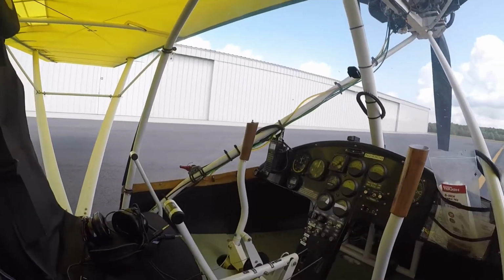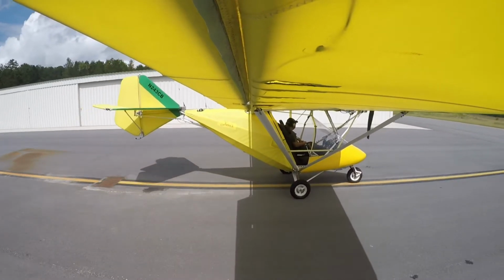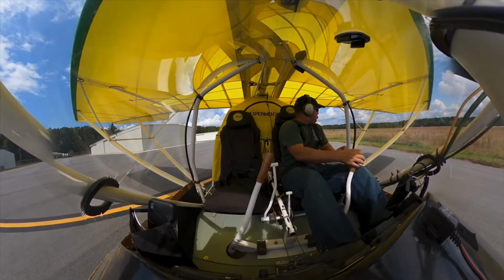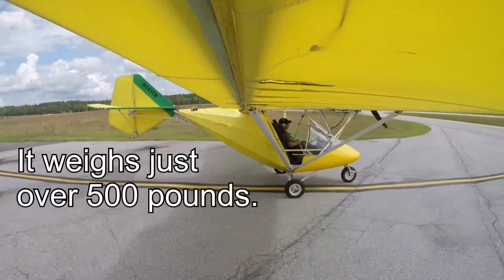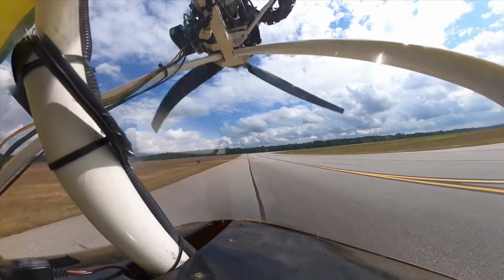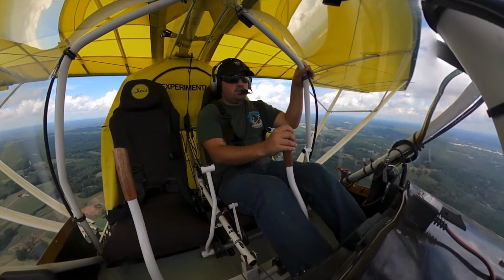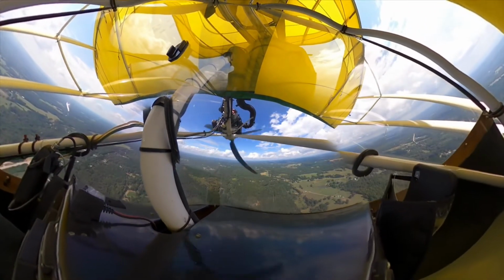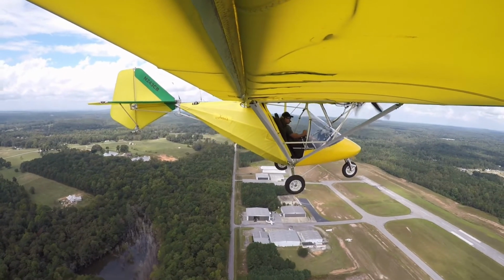What is the X-Air Standard?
You’ve seen it in the videos and chances are you’ve never seen it before or even heard of it. What is the X-Air Standard? More importantly, how does it fly compared to other aircraft? Another common question, is it an ultralight? Find out here in this video!